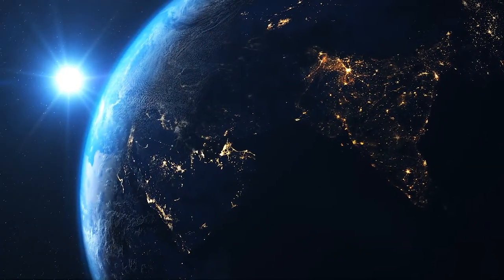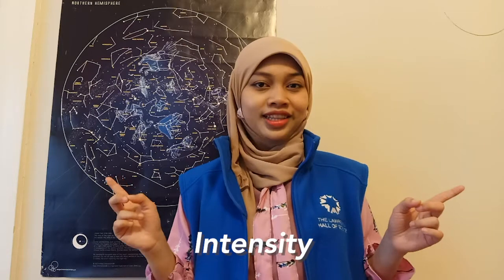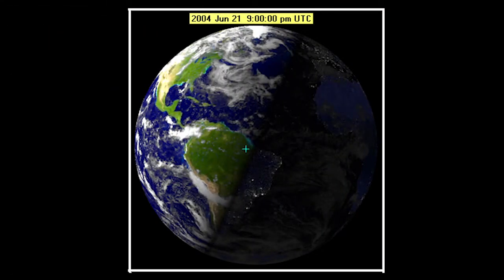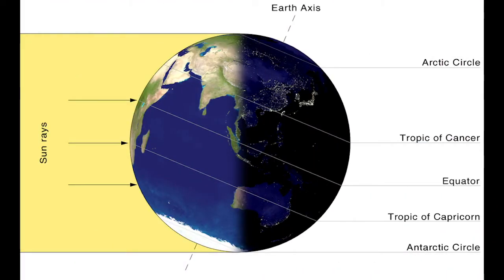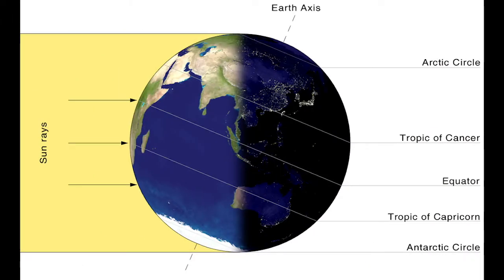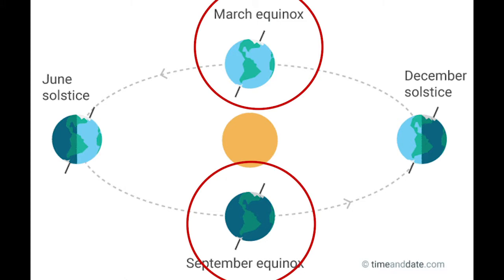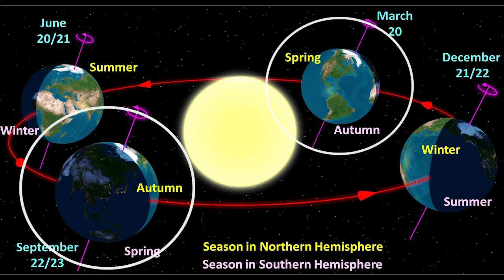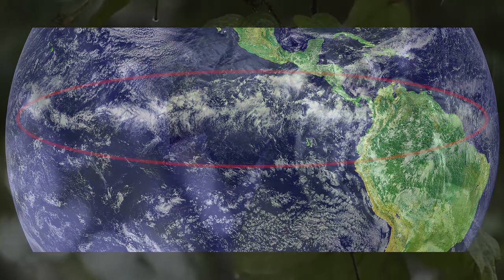The Seasons | Astrophysics Friday EP.20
Description: In this Astrophysics Friday video, we will be exploring the four seasons on Earth and how they come to be!
If you'd like to support our mission to inspire and foster learning of science and mathematics for all, especially those with limited access to science during the COVID-19 pandemic please consider making a donation and becoming a member!

You can also buy science kits, toys, books and more at our online Discovery Corner Store!

-- AUDIO --
Intro/Outro Audio: “Divine Life Society” by Jesse Gallagher